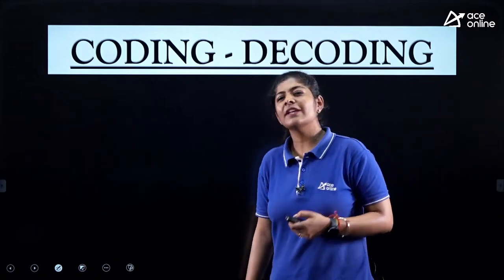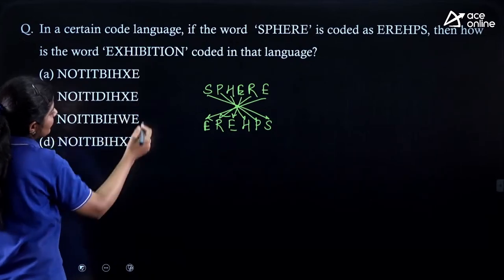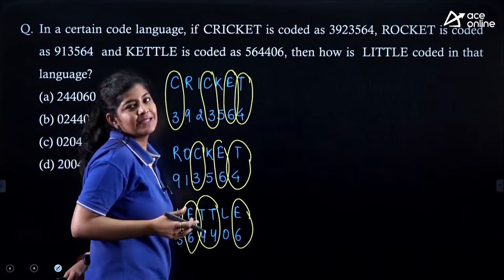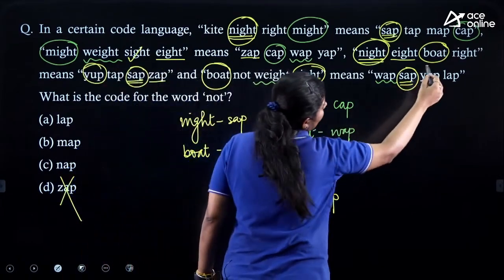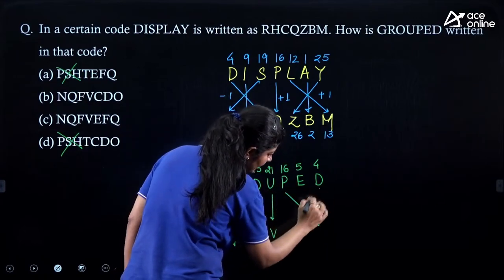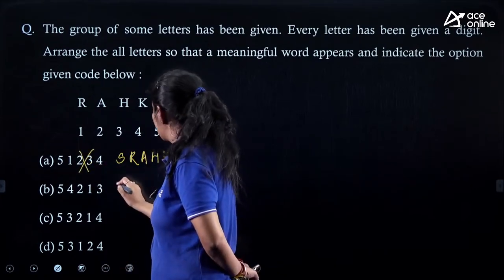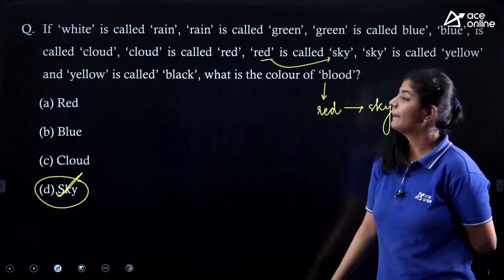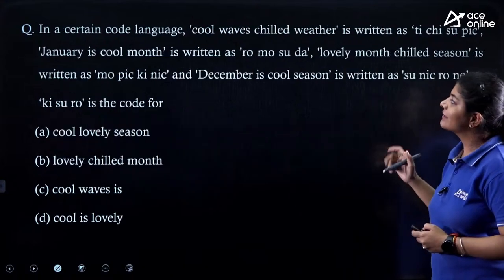RRB JE 2024 CBT-1: Express Series | Coding-Decoding by Aishwaria Ma'am | ACE Online Live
Join us for the RRB JE 2024 CBT-1: Express Series featuring an interactive session on **Coding-Decoding with Aishwaria Ma'am! In this live class, we’ll explore essential coding-decoding techniques, helping you enhance your problem-solving skills and boost your exam preparation. Aishwarya Ma'am will guide you through key concepts and provide valuable tips to tackle coding-decoding questions effectively. Don’t miss this opportunity to strengthen your understanding and advance your RRB JE journey.